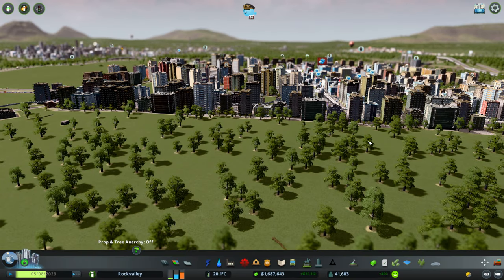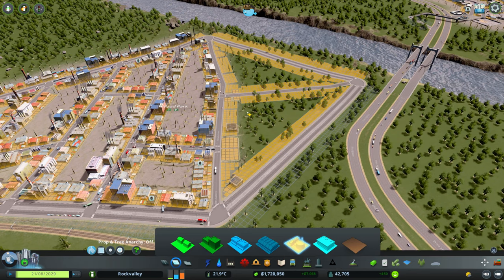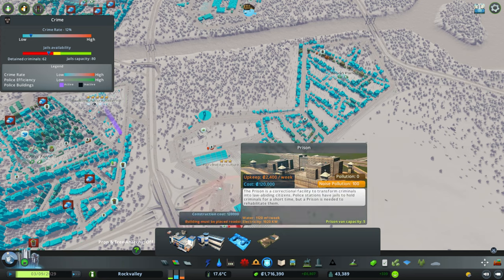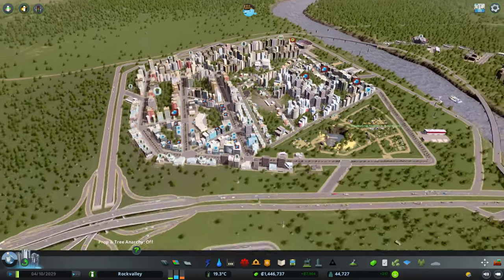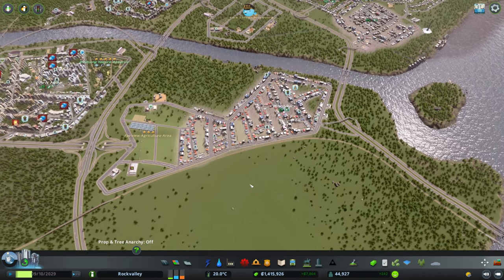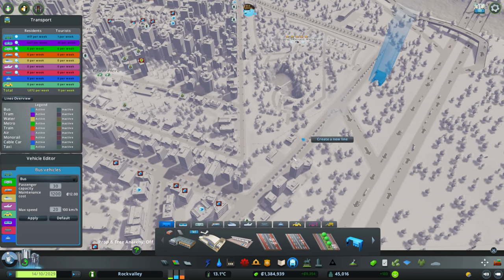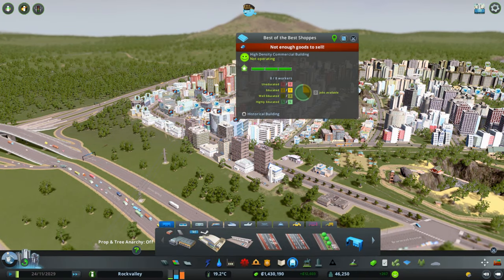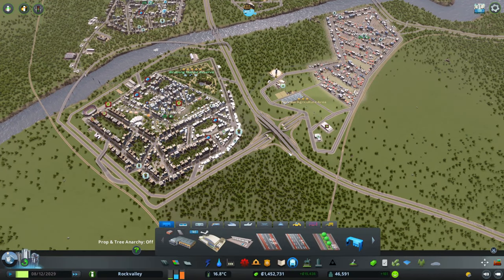Cities Skylines EP23 - Let's Play - Bus Setup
Hey Guys, some more game play of the Cities Skylines, starting our first city, with added DLC.

Game Information